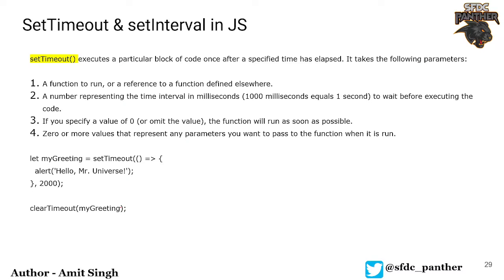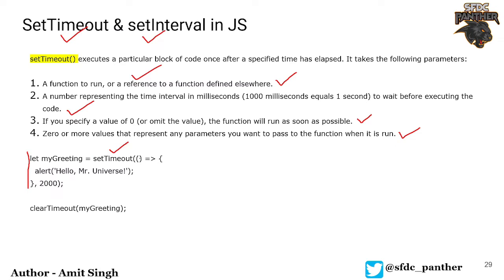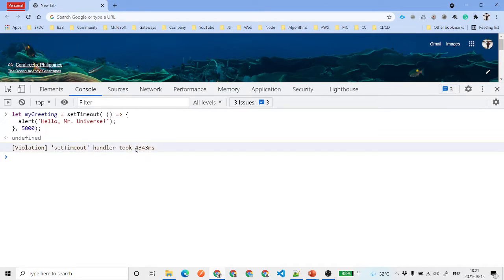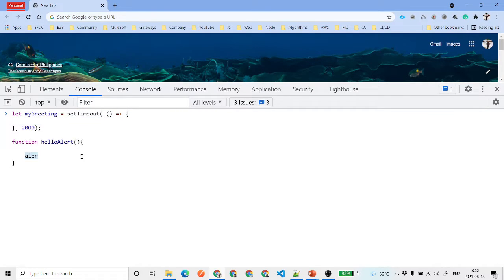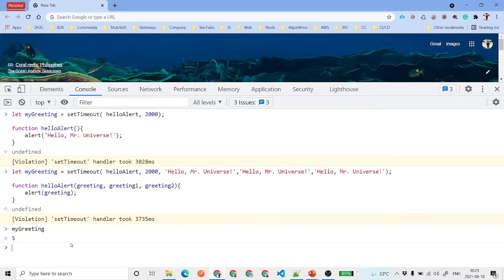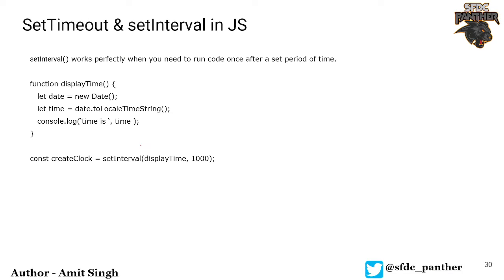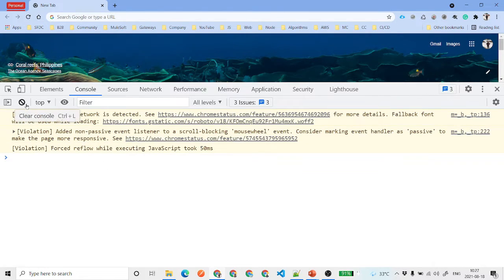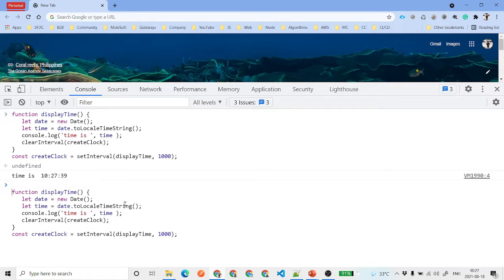SetTimeOut vs SetInterval in JavaScript | JavaScript for Salesforce Developer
In this video, we will talk about asynchronous methods of JavaScript which are SetTimeOut and SetInterval.

We will also talk about when to use which method.